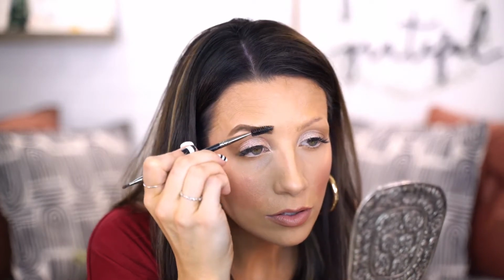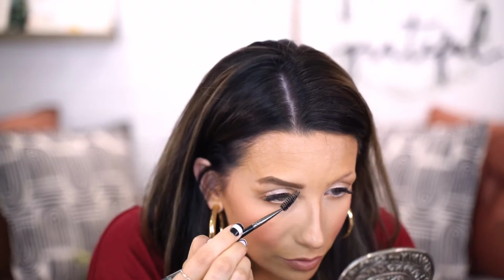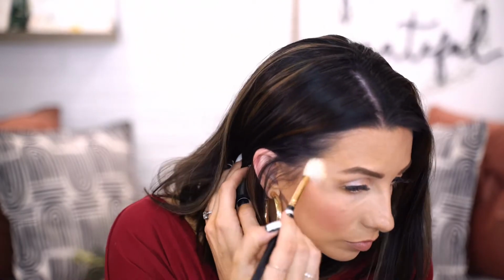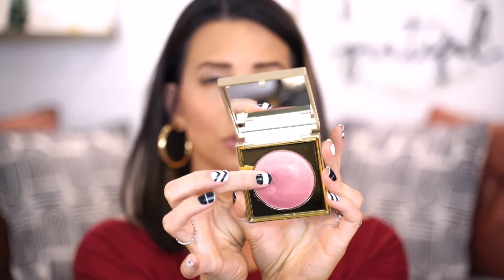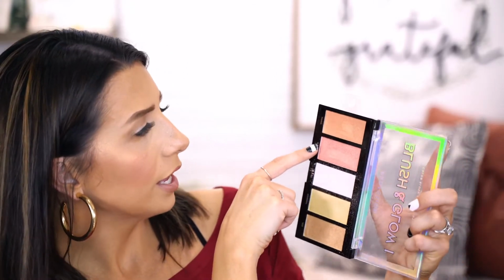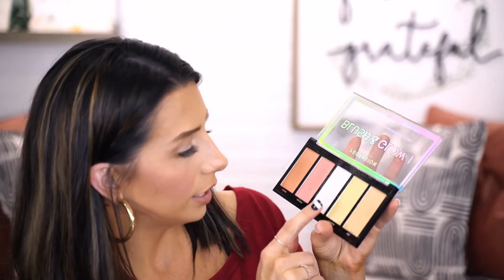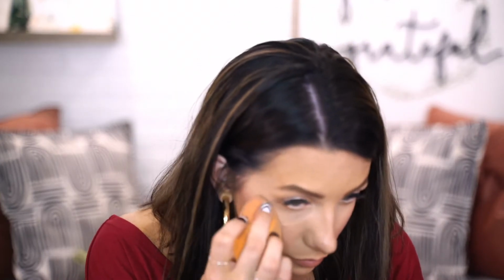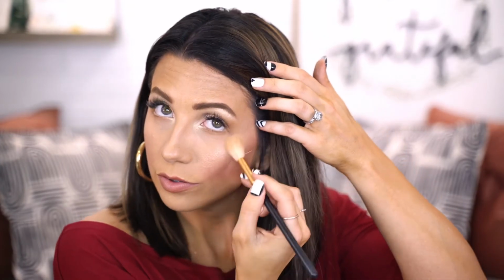TJ MAXX HAUL - TESTING OUT DISCOUNT MAKEUP/ FIRST IMPRESSIONS!